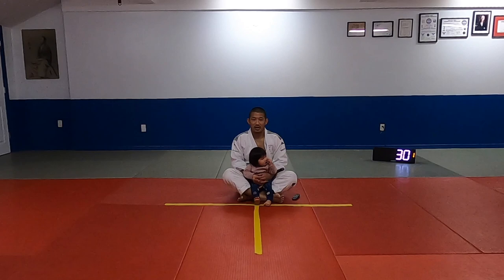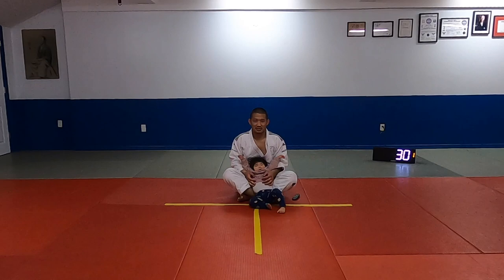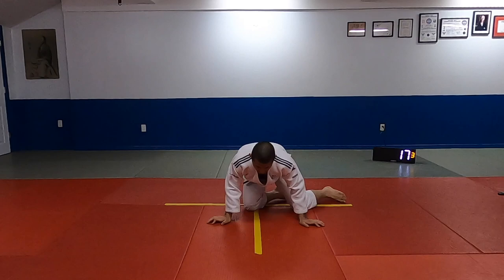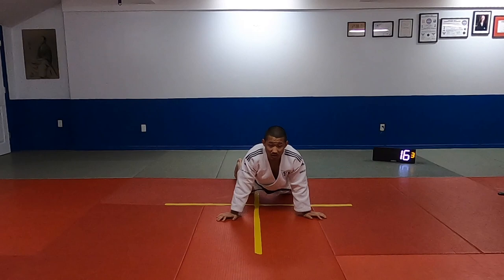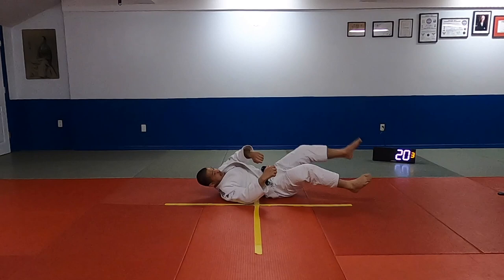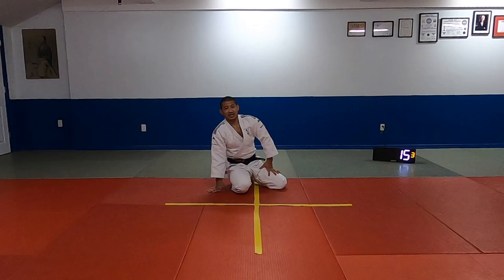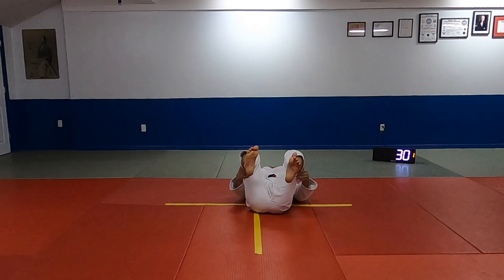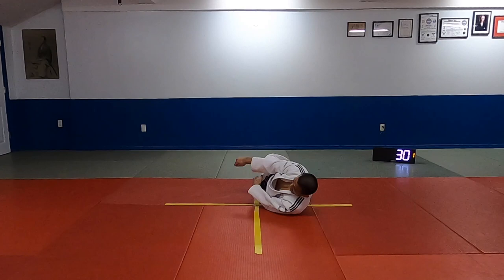Kosen Judo And Newaza Work Out For 10 Minutes ::English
English below / 日本語は下記をご覧ください。

⭕️Sensei Joichi Hirao, il fait les exercices de Kosen Judo et Newaza.
Restez en bonne forme👍👍
Idéalement vous faites une fois chaque jour.

⭕️Bienvenue chez GATAMÉ YOUTUBE
Club de judo Gatamé à Montréal au Canada depuis 2019 par Joichi Hirao
Siège social de Seishinkan à Shiga au Japon depuis 1994

-English-
⭕️ --Kosen Judo, Newaza exercises for 10 minutes--

⭕️Welcome to GATAMÉ YOUTUBE

Club de Judo Gatamé in Montreal Canada since 2019 by Joichi Hirao
Headquarter Seishinkan in Shiga japan since 1994

⭕️Joichi Hirao

-日本語-
⭕️寝技　トレーニング　10分間　大人、初心者用　フランス語

⭕️ようこそGATAMÉ YOUTUBEへ
Club de Judo Gatamé カナダ　モントリオール
清心館　滋賀県大津市

⭕️平尾 譲一　ヒラオ ジョウイチ　5段
祖父が滋賀で始めた清心館道場で小学1年生の時にオリンピックを目指し、柔道を始める。
中学3年生の時に、初の全国大会出場し、−81kg級で3位になる。
京都学園高校卒業後、中央大学に入学する。
全日本ジュニア選手権　3位　−81kg級
全日本学生体重別大会 2位　−81kg級
2011年、パーク24株式会社に柔道部として入社。
2012年に東京予選を勝ち抜き、全日本選手権に初出場。
2011年 全日本実業団体重別大会 -81キロ級 3位
2012年 全日本実業団体重別大会 -81キロ級 優勝2013年 全日本実業団体重別大会 -81キロ級 3位
2014年 全日本実業団体重別大会 -81キロ級 2位ポルトガルで2014年に開催されたヨーロッパオープンにおいて-81kg級で優勝し、カナダのナショナルチームからオリンピックのトレーニングパートナーとして声がかかり、大学生からの目標であった「柔道を使って海外で生活する亅を叶えるため、カナダのモントリオールに拠点を移す。
カナダのナショナルチームでトレーニングパートナーをしながら、志道館の中村浩先生(中央大学OB)の元で、幼年から大人までの柔道の指導、講道館五教・形・KOSEN JUDOなどを指導をする。
2019年9月、祖父の開いた道場を海外にも展開させたいという思いで、Club de Judo Gataméをオープンする。